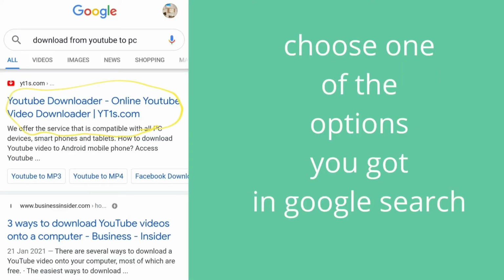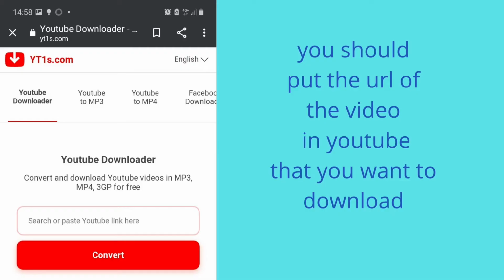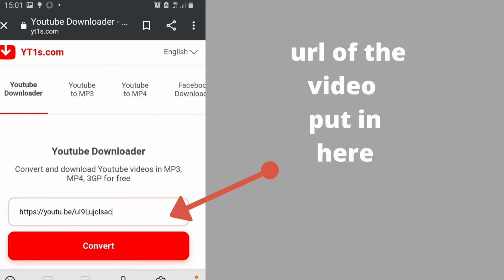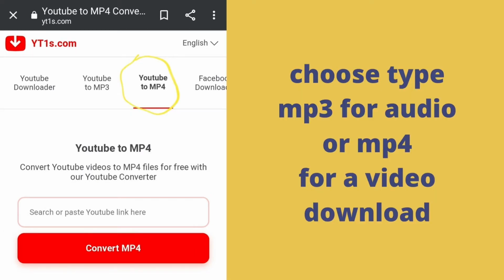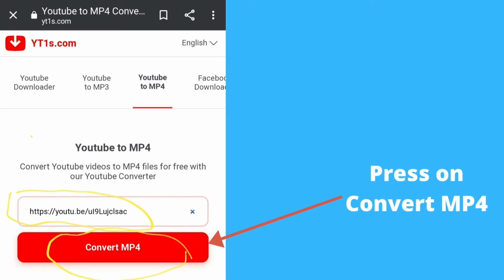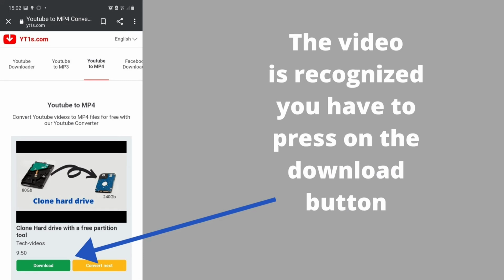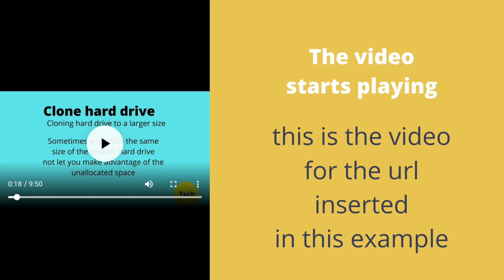How to download from youtube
This video includes a short tutorial of how to download from youtube, as a video clip to mp4 file or the audio to an mp3 file.